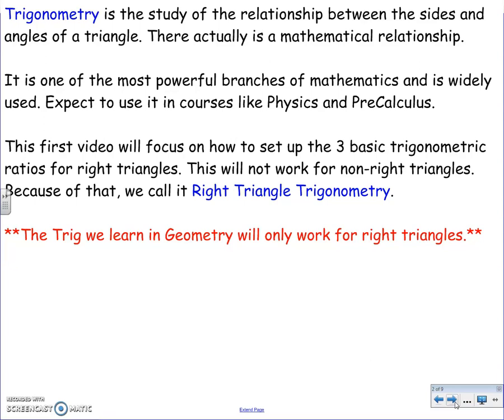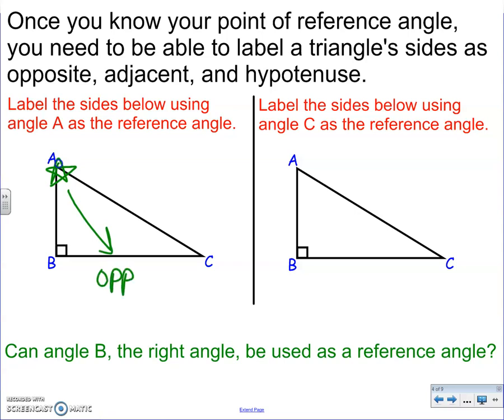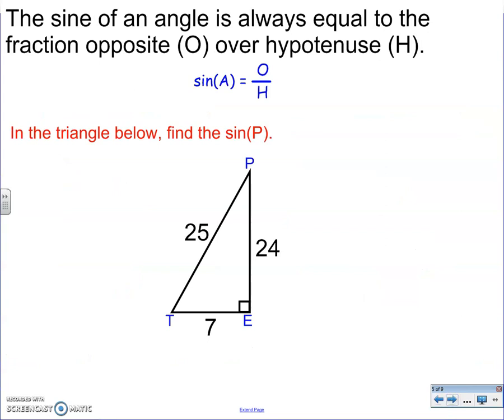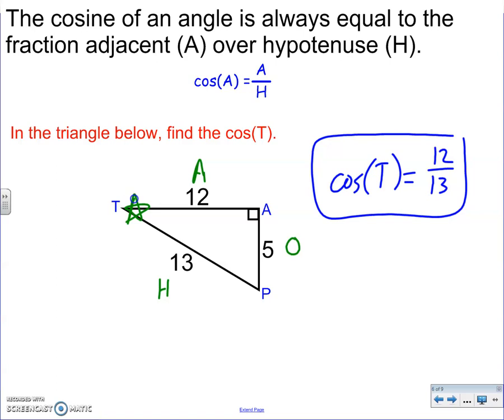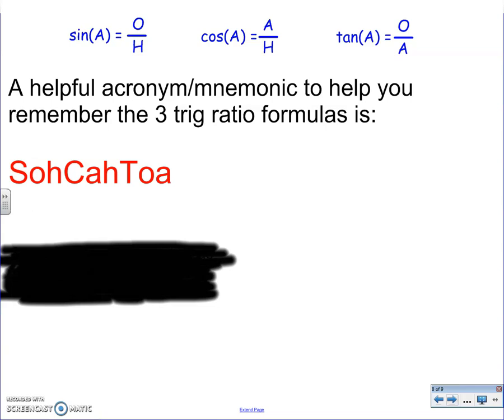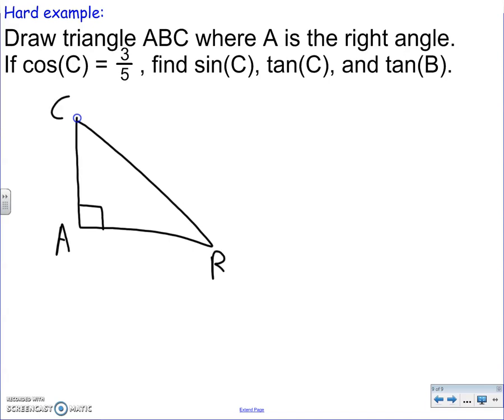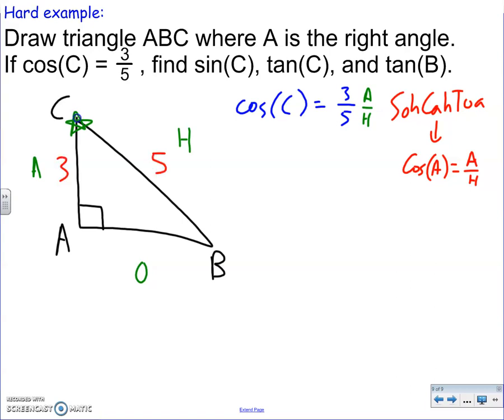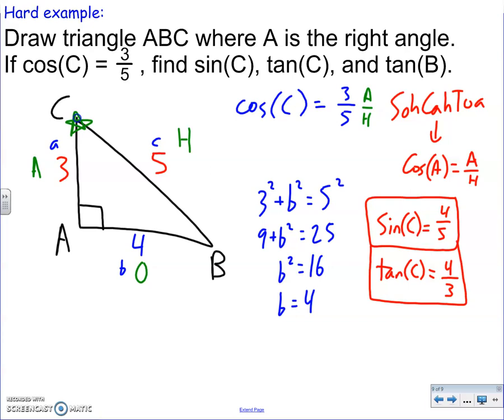Unit 9 Vid 1